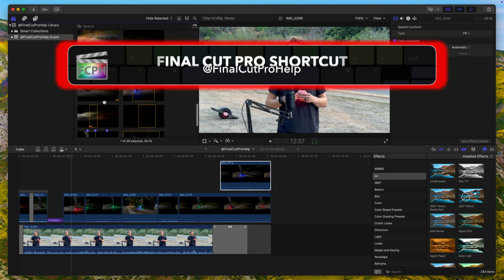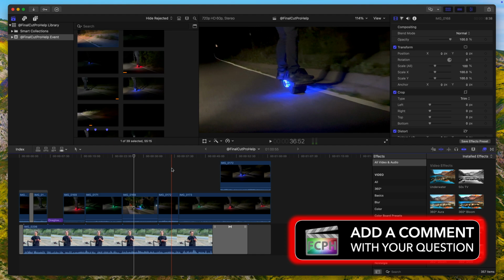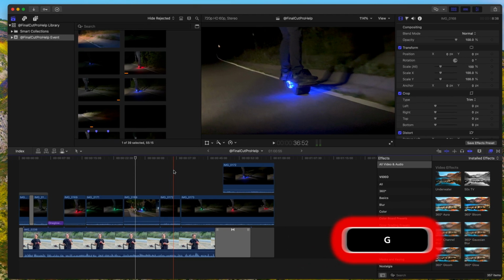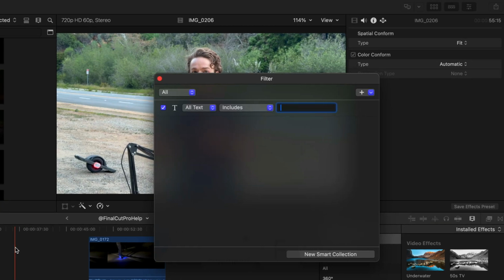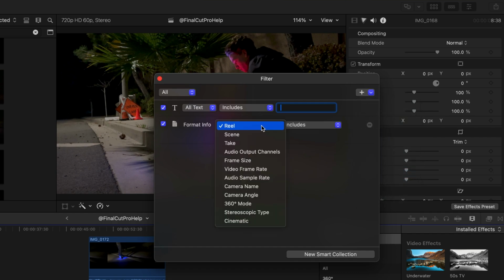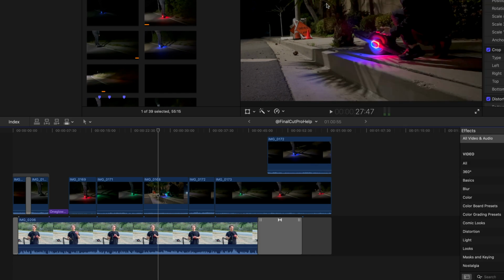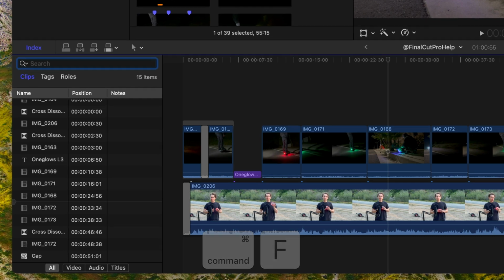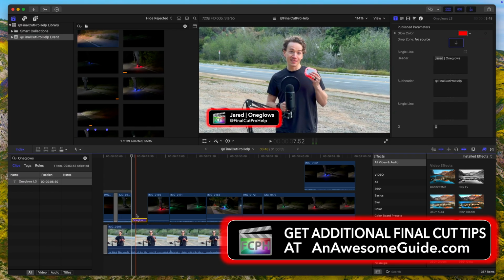Final Cut Pro Shortcut | Command-F | Find Clips, Markers & More Fast!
Speed up your Final Cut Pro workflow with the Command-F shortcut! Whether you’re searching for specific clips in the Browser or locating markers and titles in the Timeline Index, this powerful shortcut helps you find exactly what you need—fast. In this video, we’ll show you how to use Command-F in both the Browser and the Timeline, plus share a pro tip to make your editing process more efficient. Stop wasting time scrolling and start editing smarter!

🎓 Learn more editing tips at AnAwesomeGuide.com